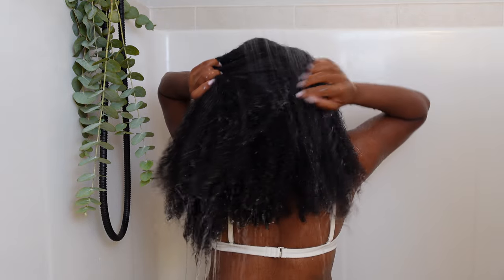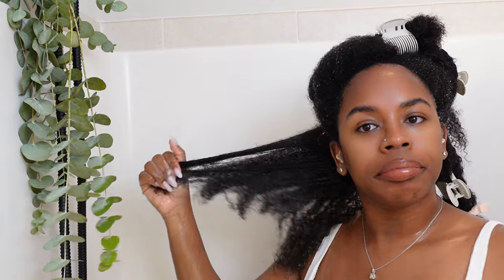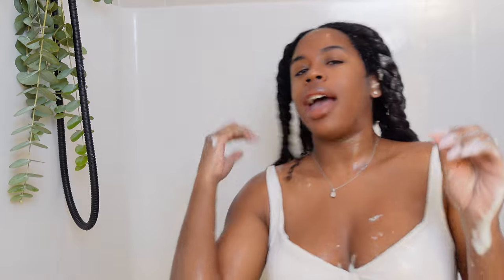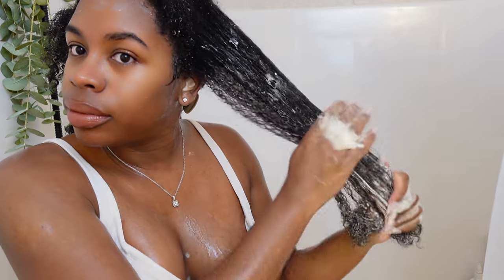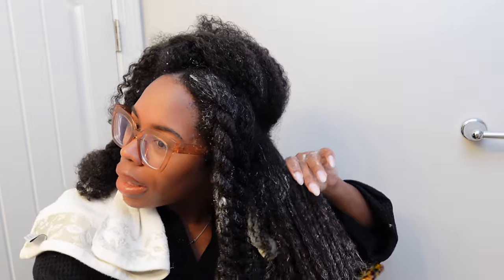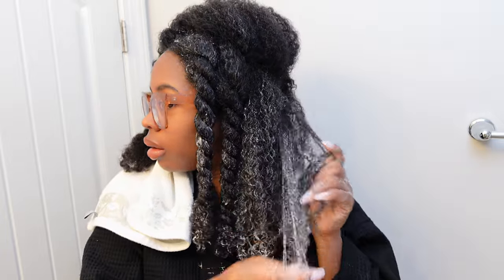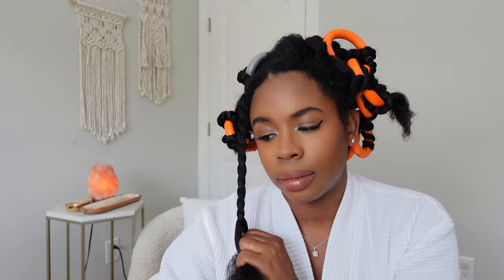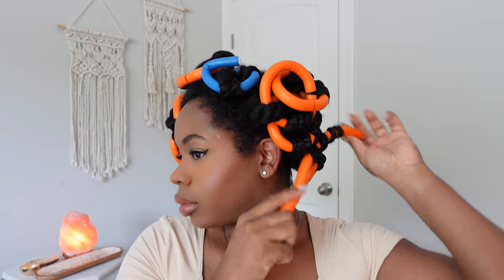I Tried CECRED on my Type 4 Natural Hair | BEYONCE HAIRCARE REVIEW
There have been mix reviews on Cécred by Beyoncé, so I had to try it for myself. I'm still cannot believe BEYONCE and her team sent me a VIP CECRED BOX! I'm beyond thankful and excited to share my Cecred wash day with you! Let's see if these products are worth your money and if they actually work on thick natural hair!

I have thick dense natural hair that would fall into the 4B/4C category.

Timestamps:
00:00 Unboxing VIP Box! Cecred by Beyonce
00:07 Hair Before Using Cecred Cecred by Beyonce
00:27 Clarifying Shampoo & Scalp Scrub Cecred by Beyonce
01:08 Hydrating Shampoo Cecred by Beyonce
02:31 Hydrating Conditioner Cecred by Beyonce
05:37 Reconstructing Treatment Mask Cecred by Beyonce
07:53 Moisturizing Deep Conditioner Cecred by Beyonce
12:16 Moisture Sealing Lotion Cecred by Beyonce
16:37 Nourishing Hair Oil Cecred by Beyonce
22:21 Final Thoughts on Cecred by Beyonce